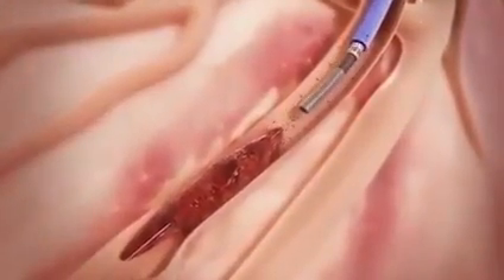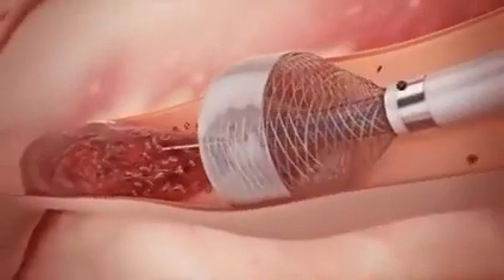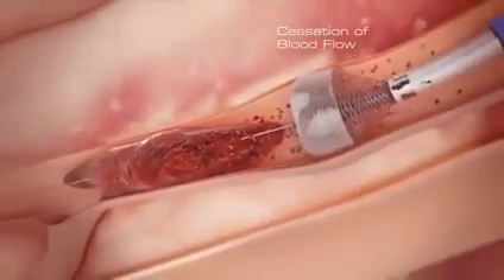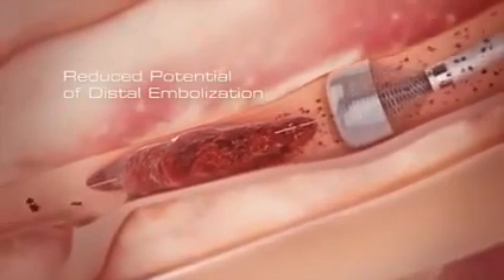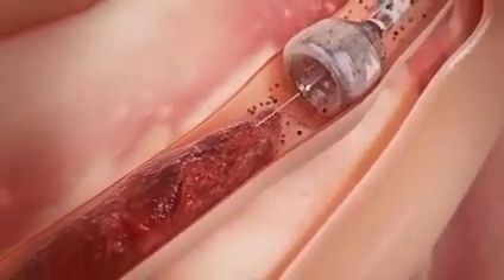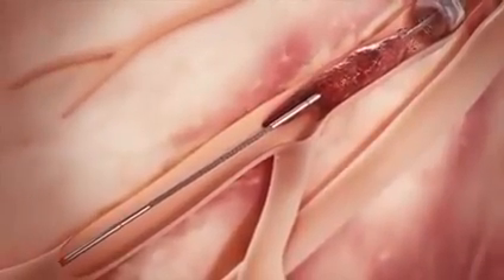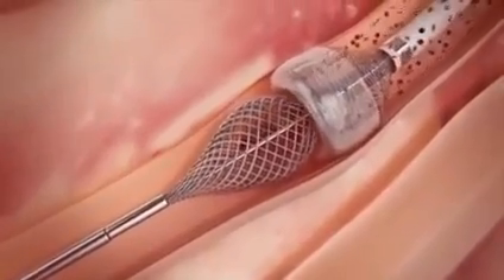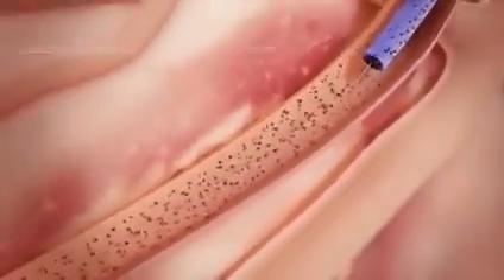Hart Attack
Save Life When You Have Blockedge Through This Machine.